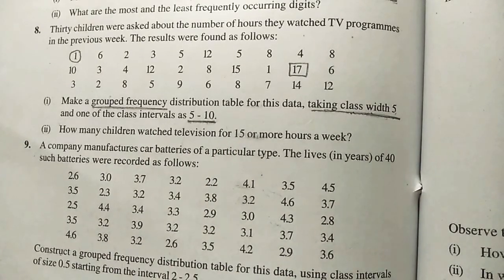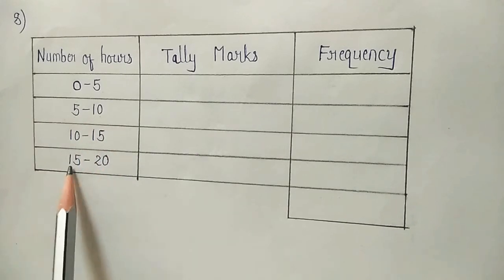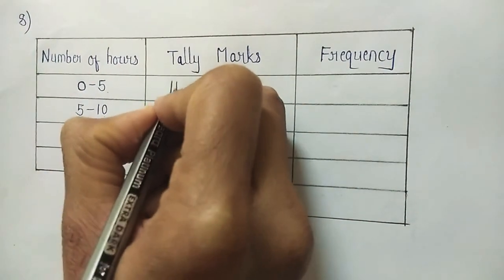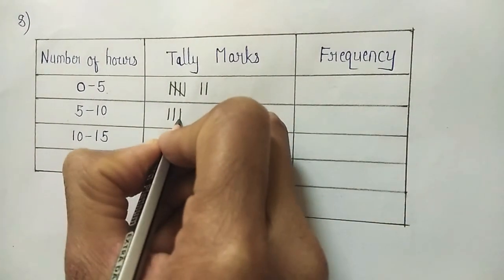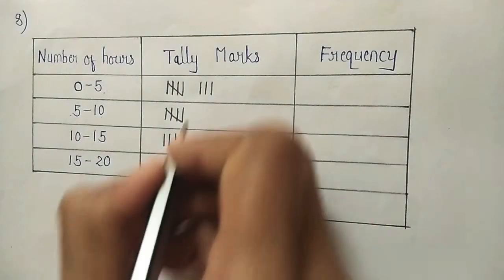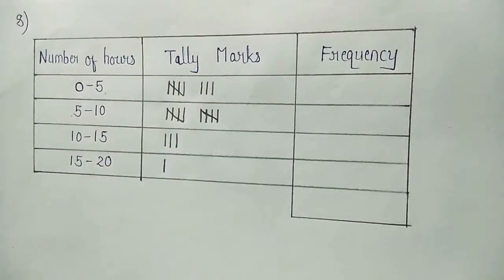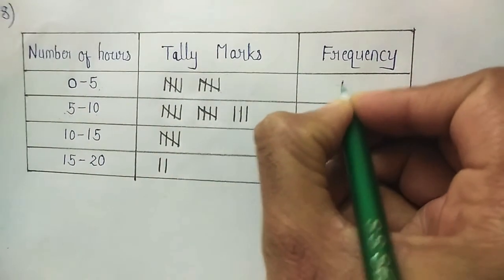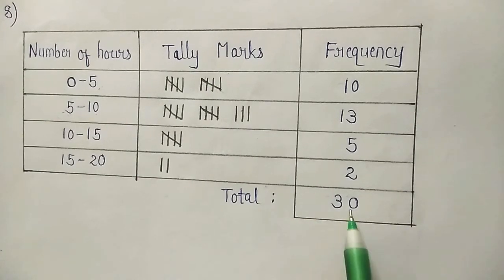Exercise 14.2 (Que 8) Class 9 Maths NCERT